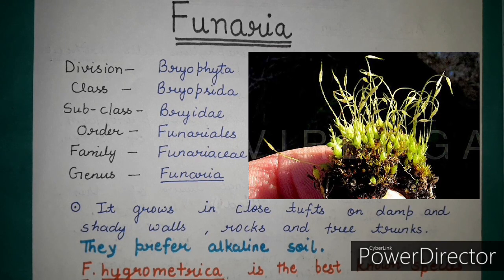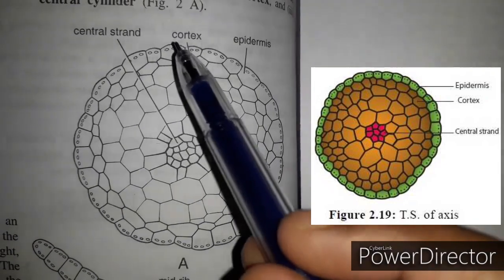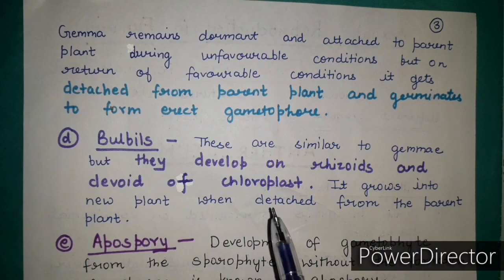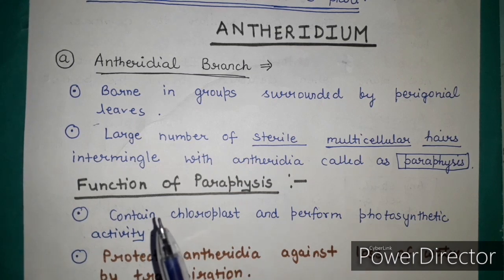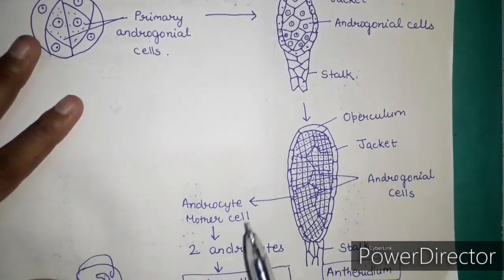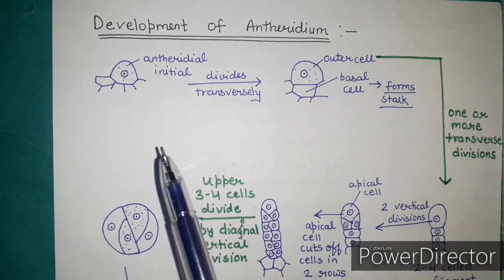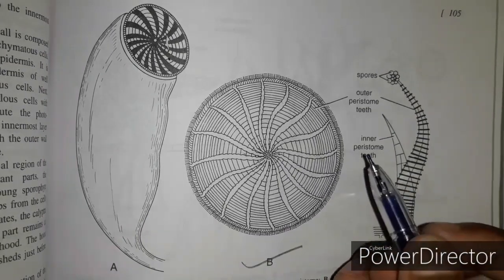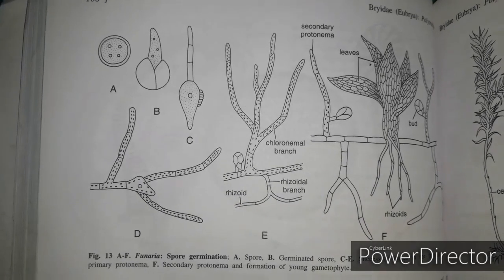Funaria in detail ( in Hindi and English ) | All important points in one video | Study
ALL ABOUT BIOLOGY by Jyoti Verma - Hello Everyone this video is about the important characteristics of Funaria in detail .It includes the points of external morphology of the gametophyte , sporophyte,internal structure of leaf and stem , vegatative and sexual reproduction in Funaria and the structure of capsule of Funaria.